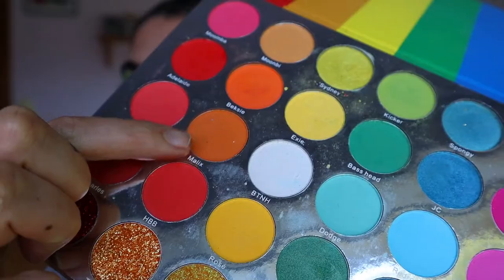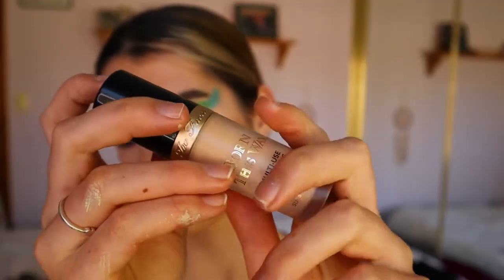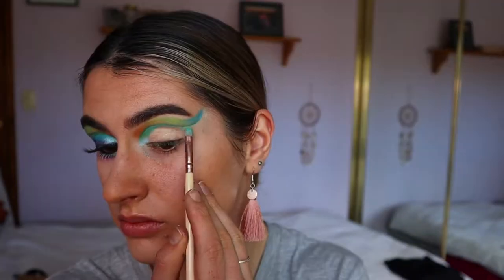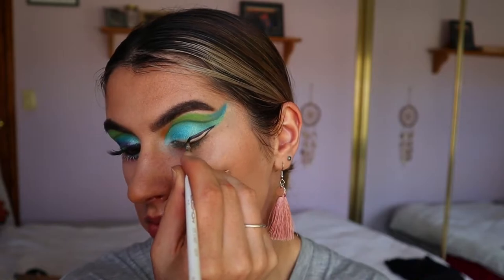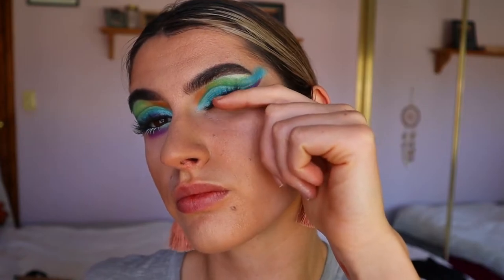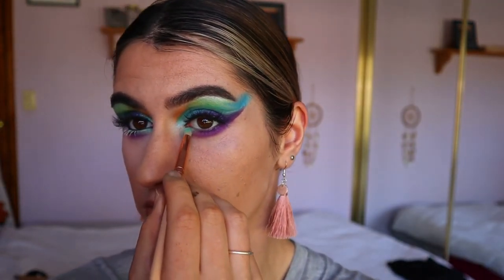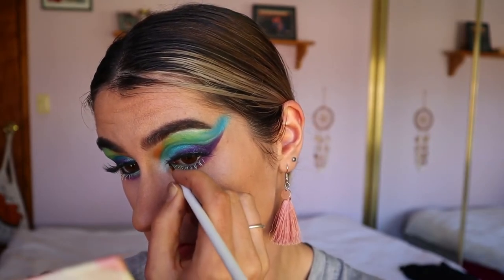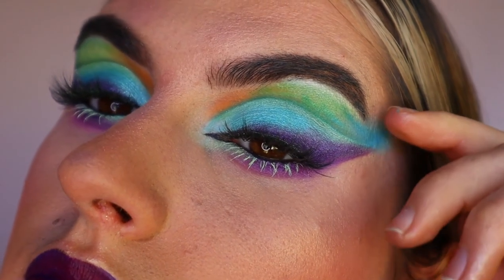I Tried The Rainbow Eyes Makeup Trend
In this exciting video, I dive into the vibrant world of the Rainbow Eyes Makeup Trend! Join me as I experiment with bold colors and create dramatic eyes that will surely make a statement. Watch as I guide you through a step-by-step Rainbow Eyes Makeup Tutorial, sharing tips and tricks to achieve this colorful look. Whether you're a makeup novice or a seasoned pro, this tutorial will inspire you to embrace your creativity and play with hues. Don't miss out on this fun adventure in makeup artistry! Tune in to see how I tackle this trend and reveal the final stunning result!